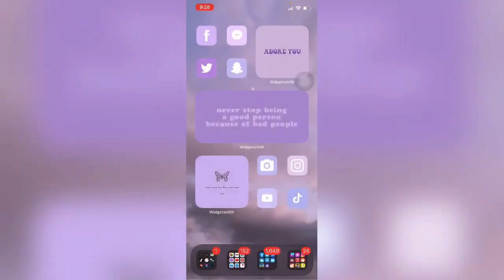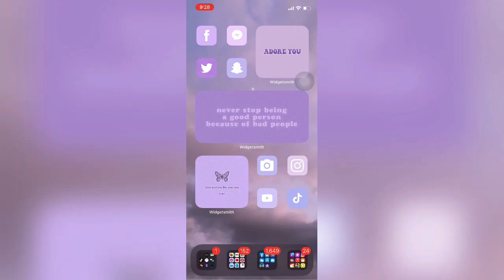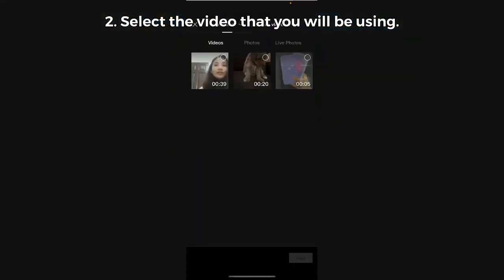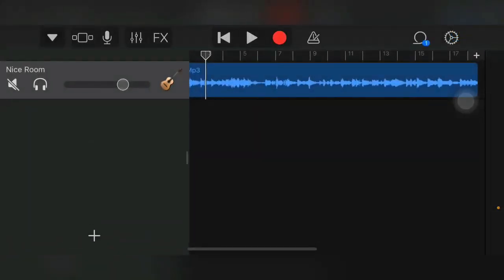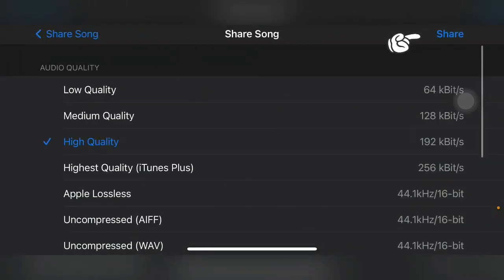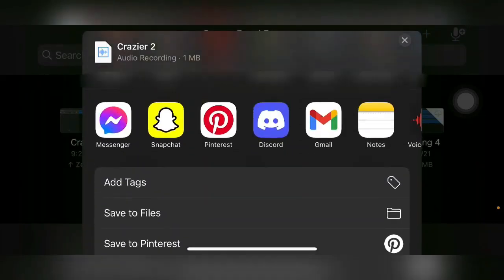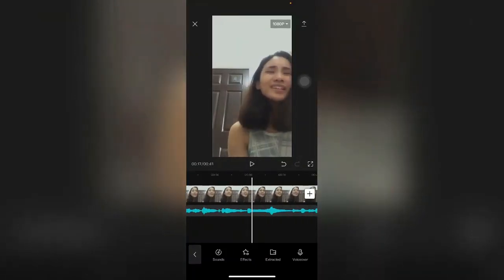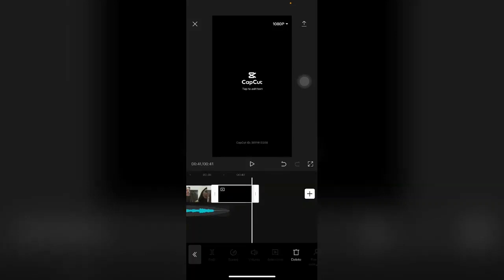HOW TO IMPORT AUDIO FROM GARAGEBAND TO CAPCUT | Mikha Bernardo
Hi guys and gals! I'm here again to provide you with another mind-blowing tutorial!